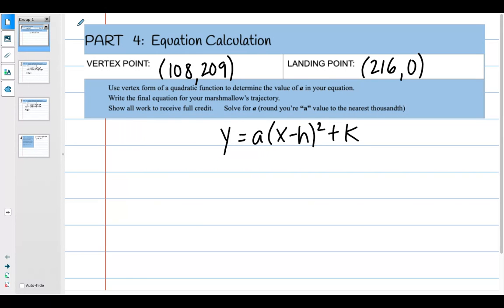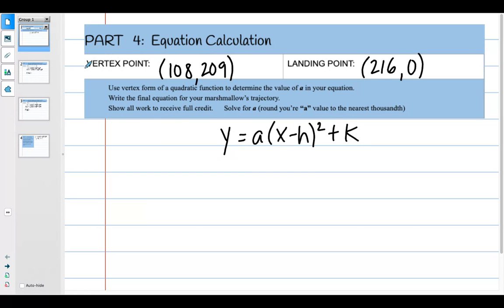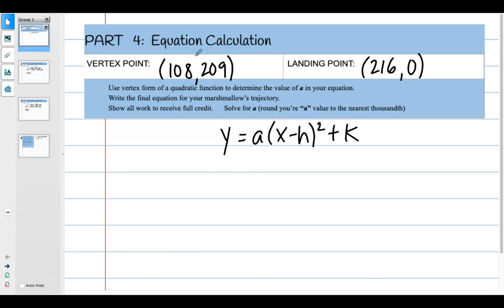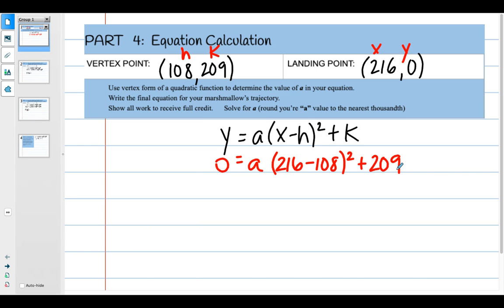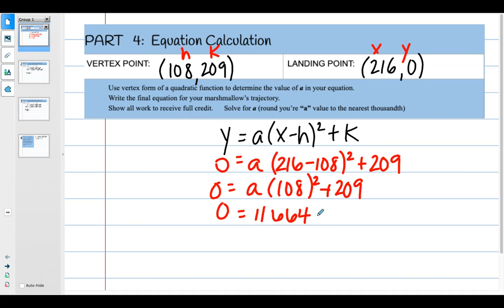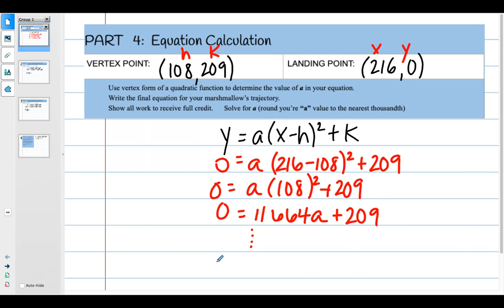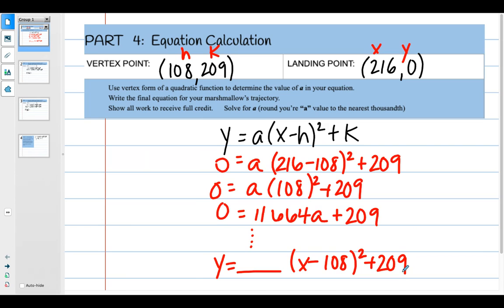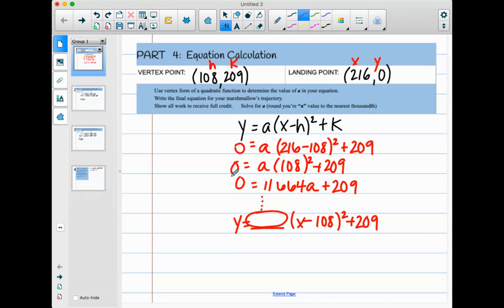Algebra 1 Project: Part 4